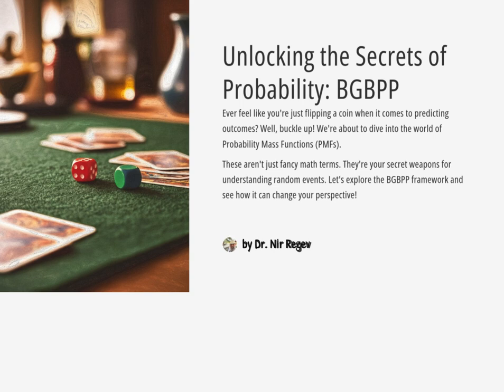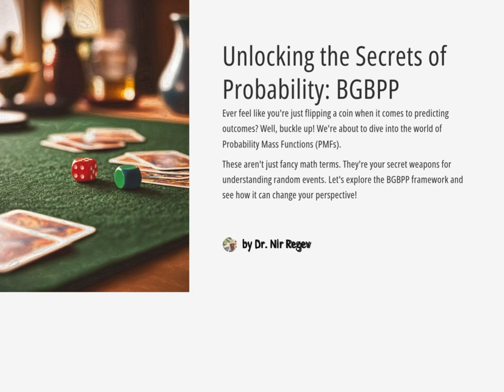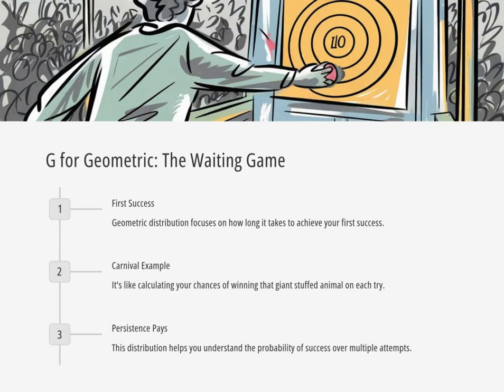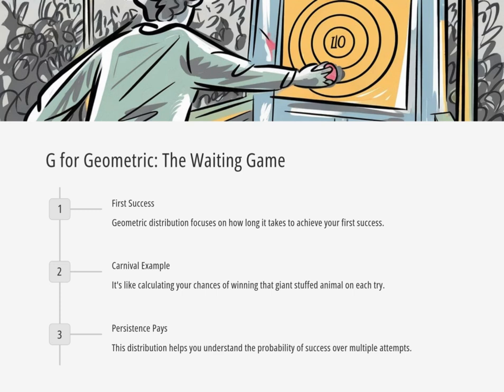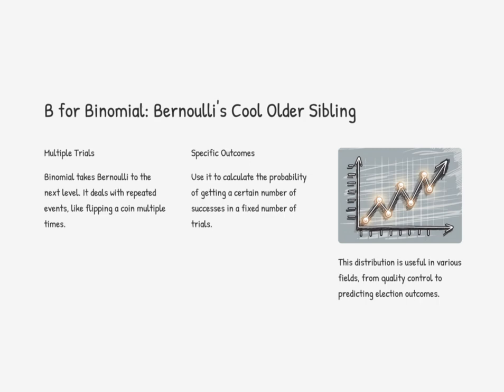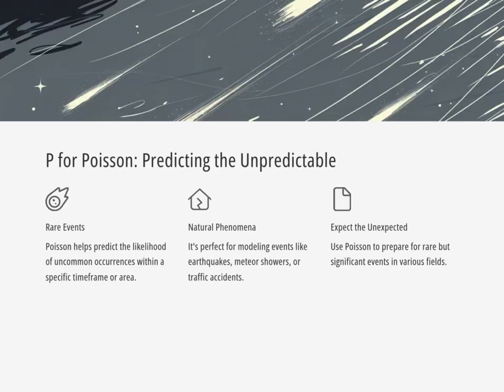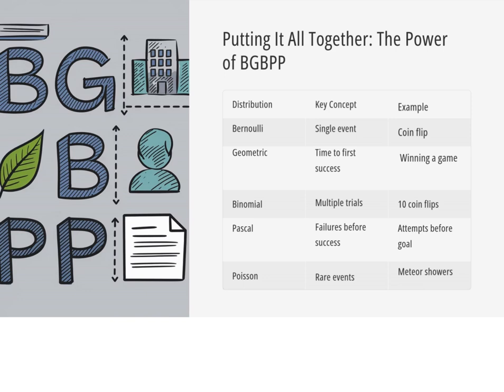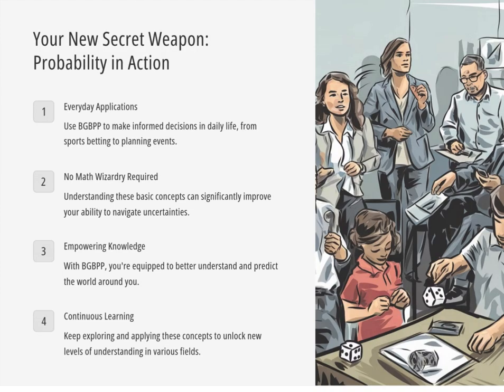Probability Mass Functions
Short, podcast like presentation on popular probability mass functions and when to use them